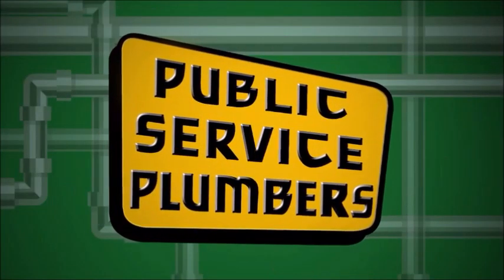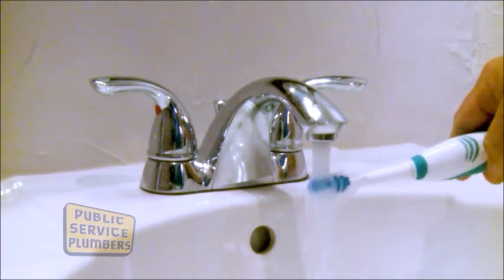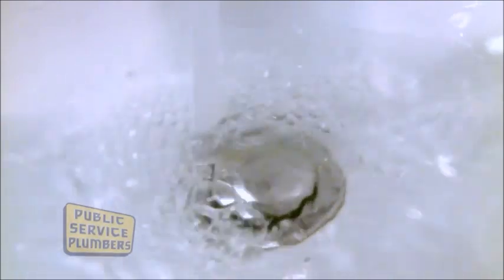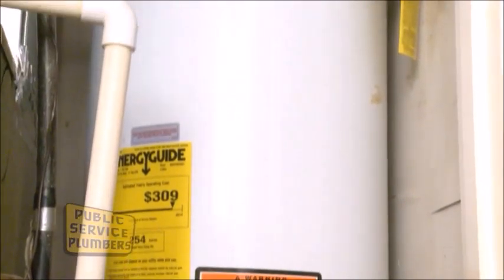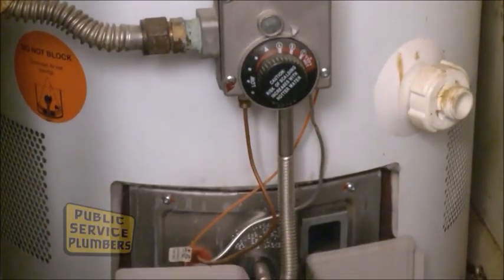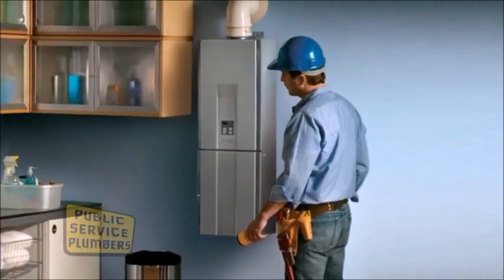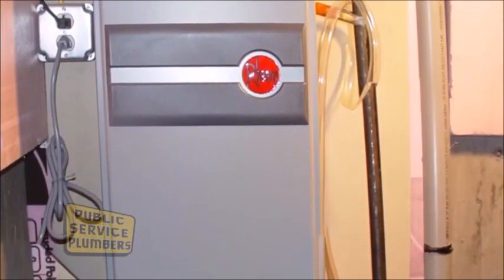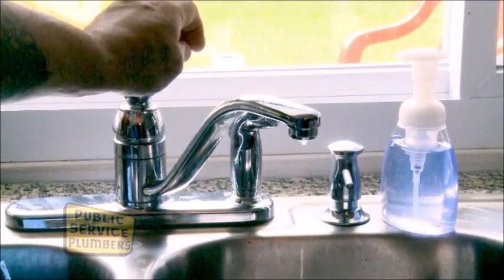Fort Worth Water Heater Repair |Water Heater Repair, Replacement Fort Worth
Fort Worth water heater repair and replacement experts at Public Service Plumbers have been helping people with hot water heater problems including leaks since 1959.  If you have a water heater that is more than 10 years old and you are experiencing problems there is a strong likelihood that the unit need to be replaced.  Our Fort Worth plumbers recommend tankless water heaters to people who want to increase their household’s efficiency and reduce their carbon footprint.  Public Service Plumbers also offers customers a full line of traditional water heaters and we repair all brands including Rheem, Ruud, A/O Smith, Bradford White, State, Lochinvar, G.E., Whirlpool and P.V.I.

Fort Worth water heater plumbers at Public Service Plumbers also offer Tankless Water Heaters from Rheem, Rinnai, Takagi and Navien as well as boilers from Rheem, Laars, Hamilton, Lochinvar, Raypac and P.V.I. If you have a leaky water heater or there isn’t as much heat as there used to be or there is major corrosion around the water lines it is a good idea to have us take a look at it.  We can diagnose the problem and recommend solutions to meet your needs and budget. We are or handle:

Water Heater Discounts in Fort Worth
Water Heater Specials

Public Service Plumbers is available to Fort Worth residents to provide an in home inspection of your water heater and complete plumbing system.  Please give us a call to schedule service or to learn more about our specials.